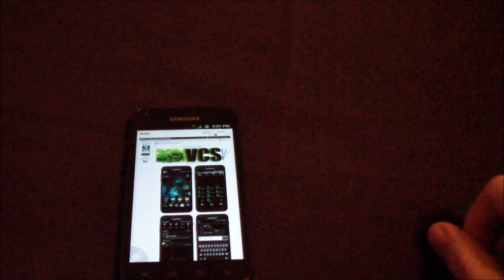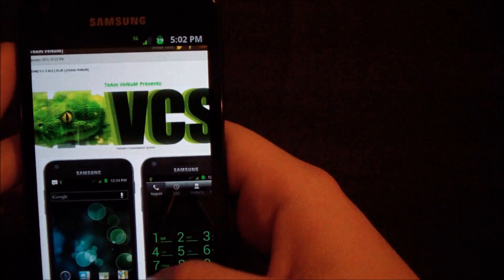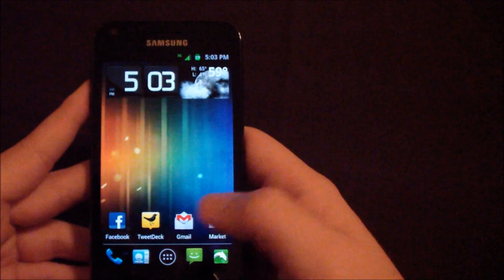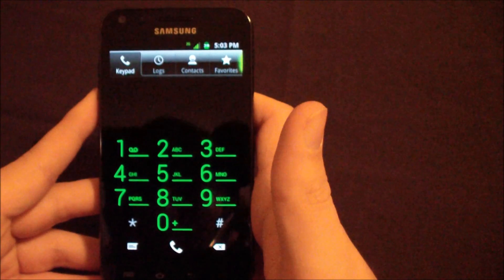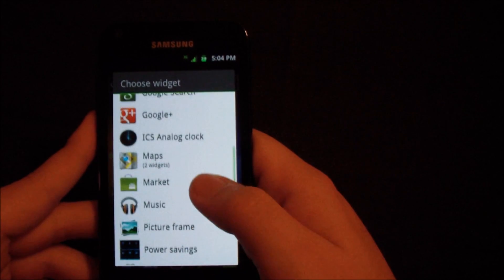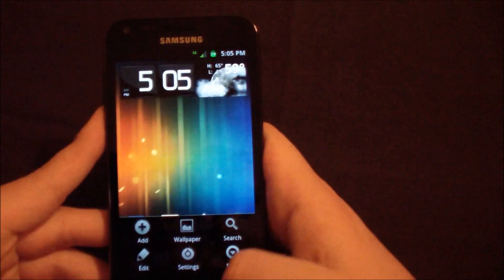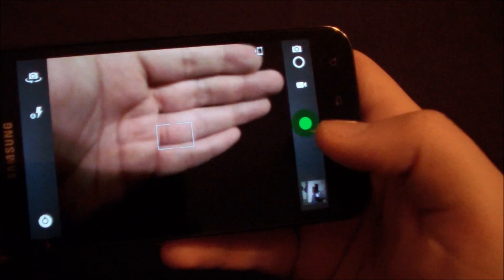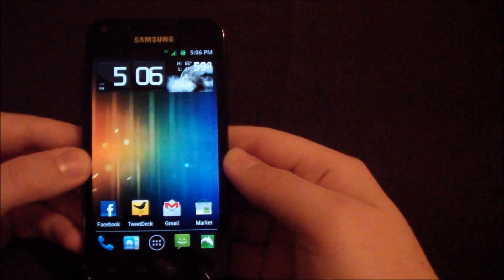ICS On Epic Touch 4G VCS [Team Venum]